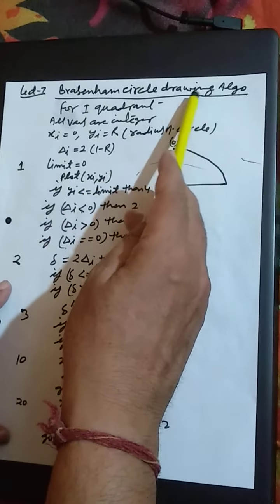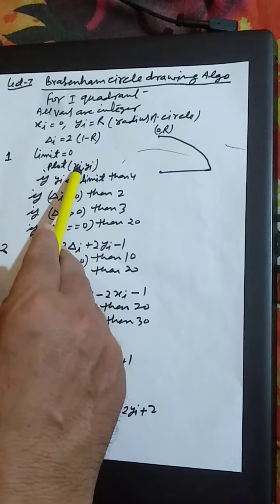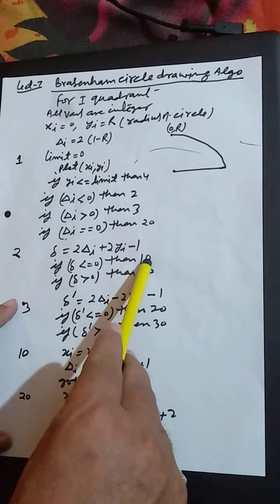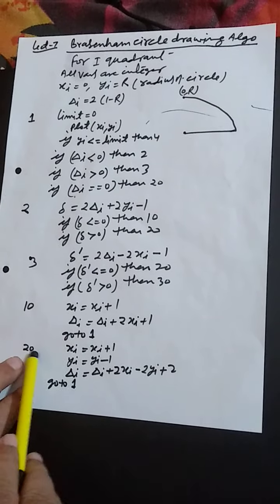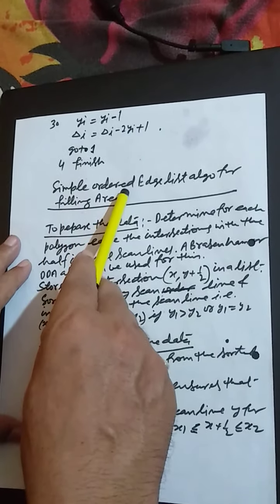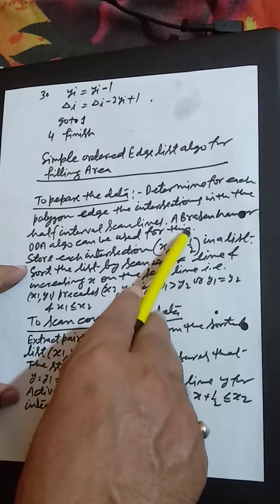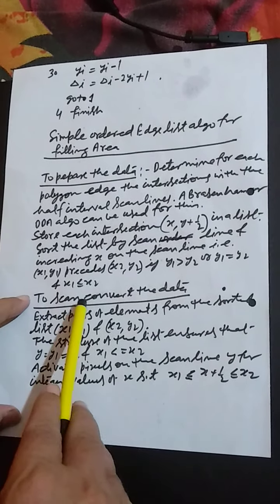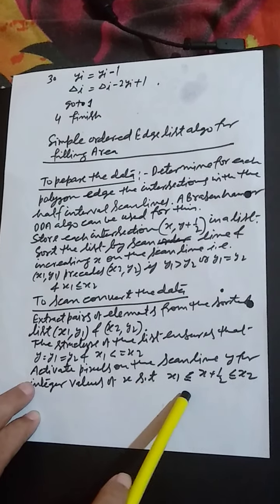Brasenham circle& Simple ordered Edge list algo for filling